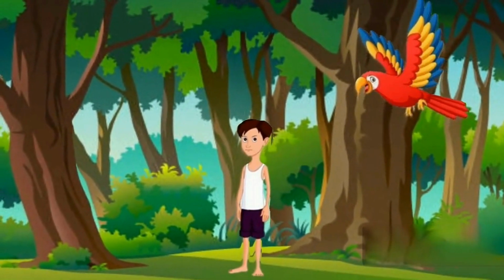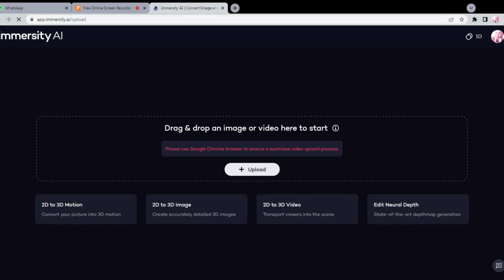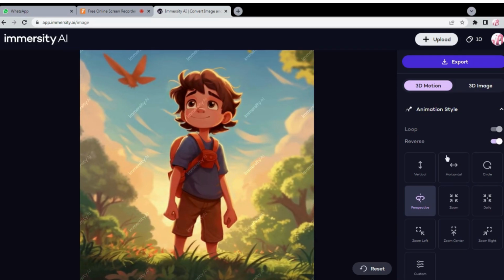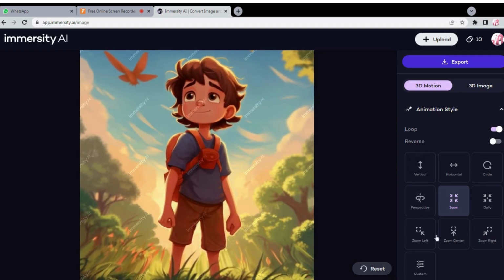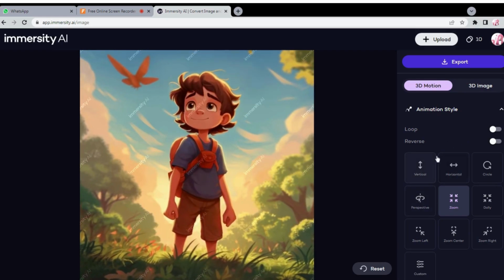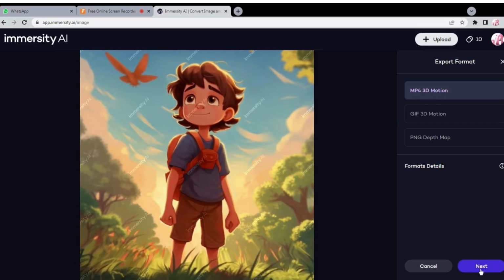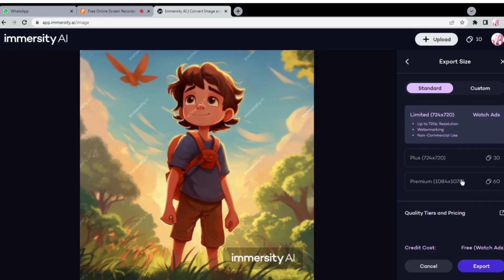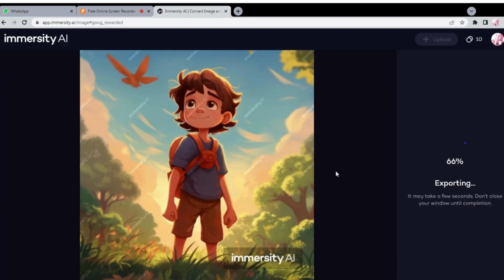image to video | AI Tools For Image To Video Animation | Create AI Animation For FREE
Immersity.ai is a powerful web app that allows you to convert your pictures into stunning 3D motion animations. Let’s jump right in!

Your Queries -

image to animated video
photo animation
photo to video
how to make anime in hindi
how to make photo animation in mobile
image animation kids